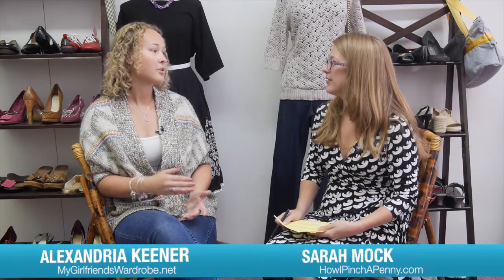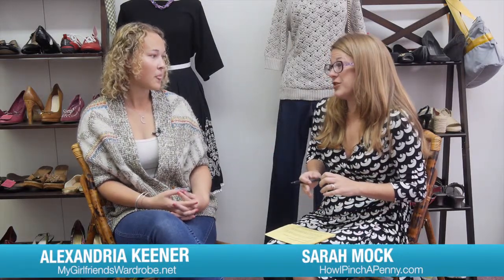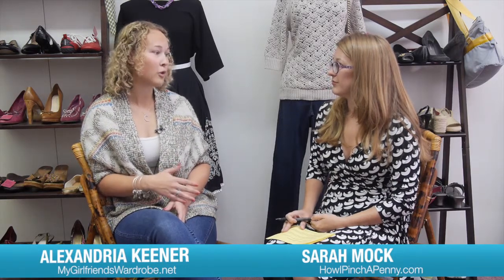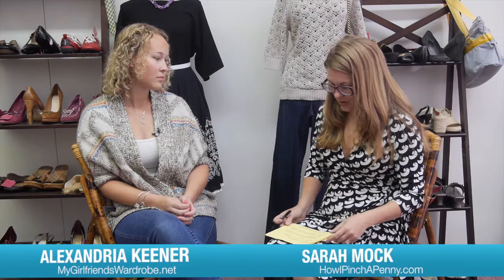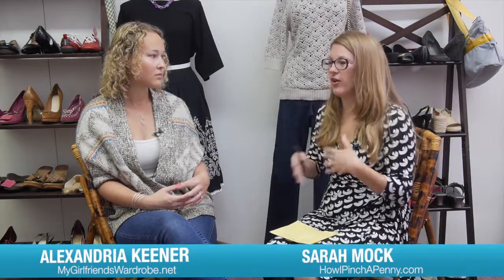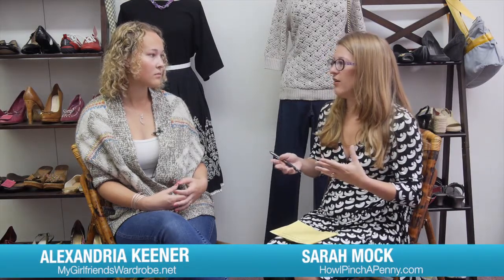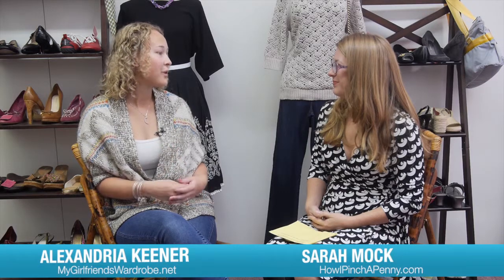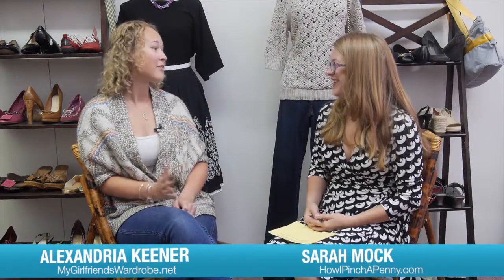Your Consignment Shop Questions Anwsered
Our2Cents is a fun, casual, informative interview show hosted weekly by Sarah Mock of HowIPinchAPenny.com Each week Sarah invites a new guest to chat about frugal family fun, blogging tips and social media strategies. Our2Cents.